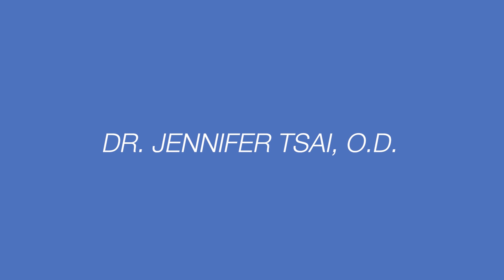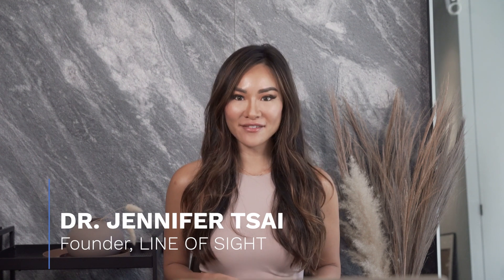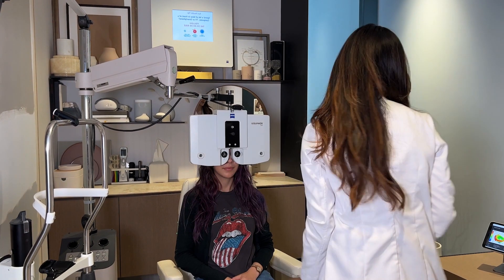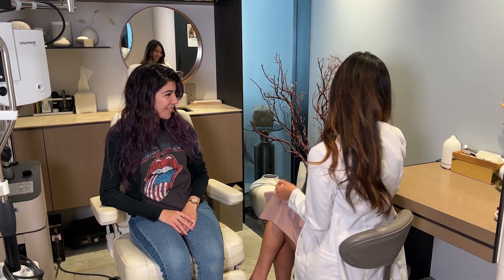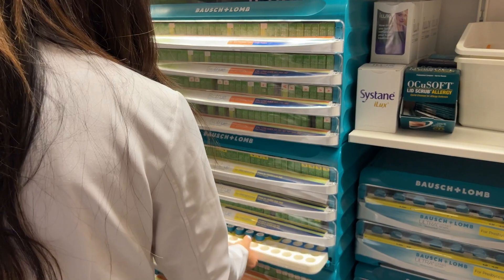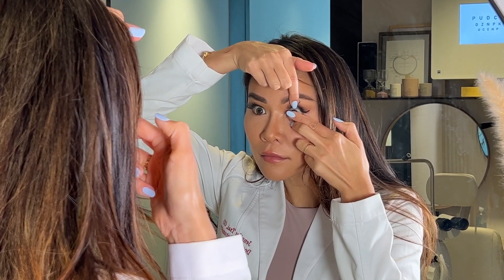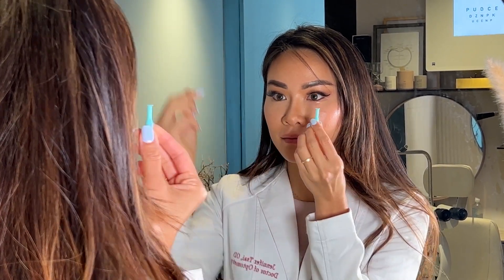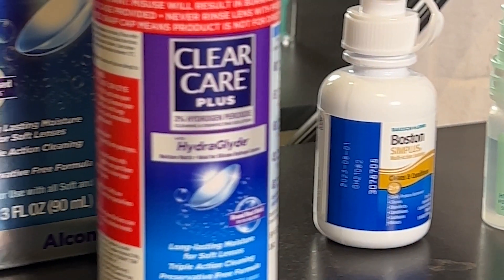How To Correct Your Vision Overnight: Ortho K Contact Lenses Explained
Learn about Ortho K contacts also known as Orthokeratology can correct your vision overnight just like braces do for your teeth. This helps provide you with 20/20 vision without needing to wear glasses glasses or contacts throughout the day! It is a non-surgical alternative to LASIK correction and is FDA-approved. It helps to slow down myopia (nearsighted) progression as well.